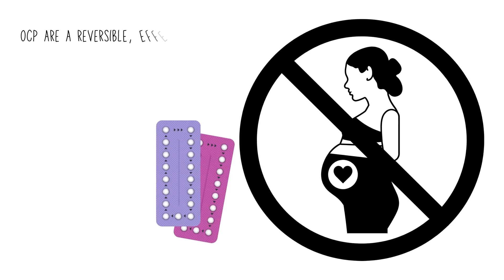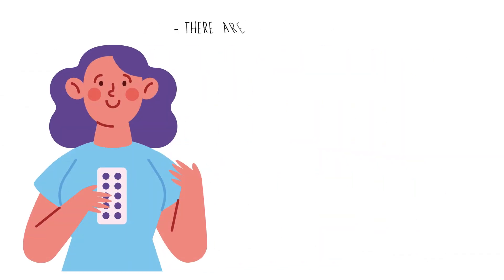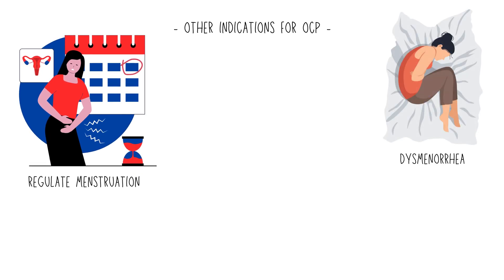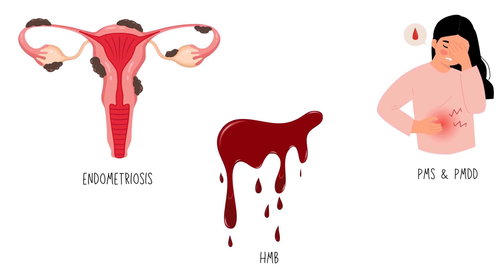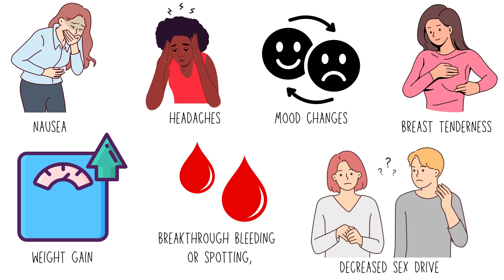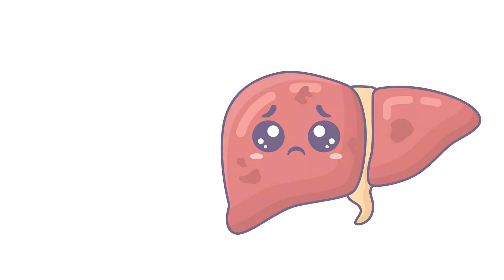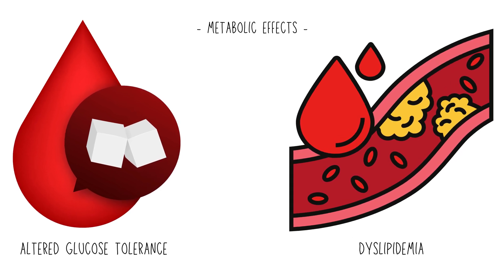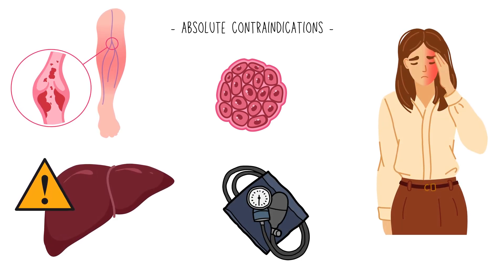Understanding The Side Effects Of Contraceptive Pills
Video transcript :-
Oral contraceptive pills are a reversible, effective, long-term contraceptive method for women to prevent pregnancy.
They work primarily by inhibiting ovulation, thickening cervical mucus, and altering the uterine lining to prevent implantation.
There are 2 types of contraceptive pills.
Combined oral contraceptive pill, which is the most common type, and progestin-only pills.
Apart from contraception, these pills are indicated for following conditions.
To regulate menstruation when periods are irregular.
In the treatment of dysmenorrhea, or painful periods.
Polycystic ovarian syndrome.
Endometriosis.
To reduce heavy menstrual bleeding.
And to treat premenstrual syndrome and premenstrual dysphoric disorder.
In this video, our primary goal is to explore the common adverse effects of oral contraceptive pills.
The most common ones include nausea, breast tenderness, headaches, mood changes, weight gain, breakthrough bleeding or spotting, and decreased sex drive.
Less common, but significant side effects include venous thromboembolism, including deep vein thrombosis and pulmonary embolism.
Increased risk of myocardial infarction and stroke.
Elevated liver enzyme levels.
Benign hepatic adenomas.
Increased risk of breast, cervical, ovarian, and endometrial cancer.
Metabolic effects such as altered glucose tolerance and dyslipidemia.
And mood changes.
Absolute contraindications for the use of contraceptive pills include the following.
History of thromboembolic disorders.
Estrogen dependent tumors.
Severe liver disease.
Migraine with aura.
And uncontrolled hypertension.